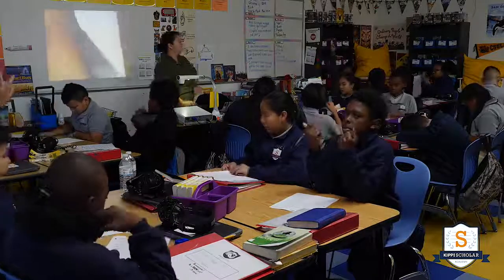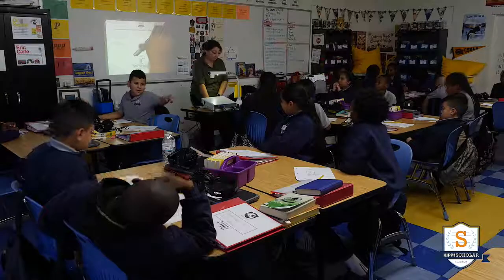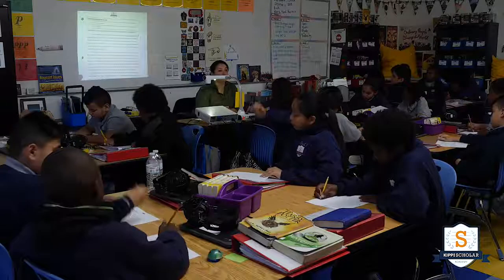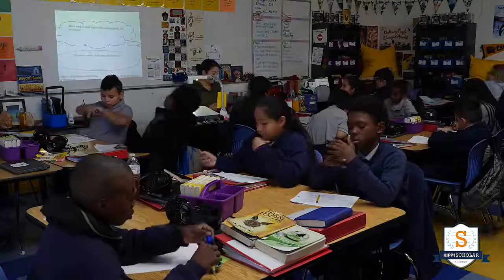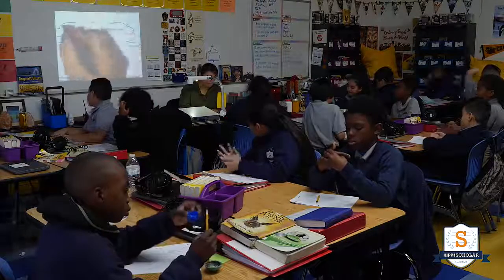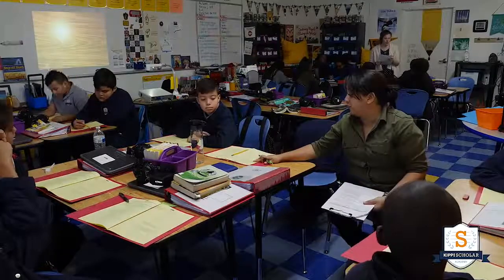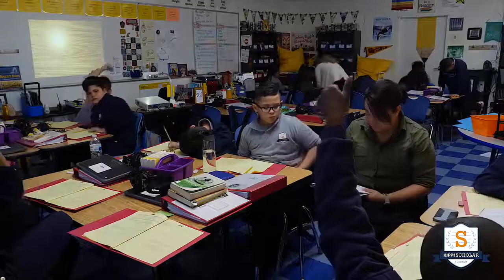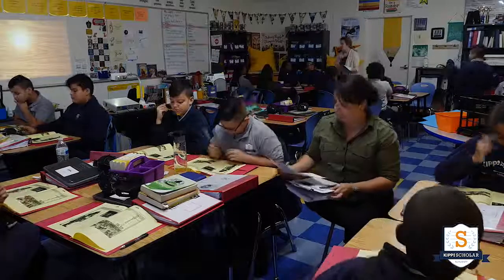KSA Teaching & Learning Lab 2019: Ms. Lopez